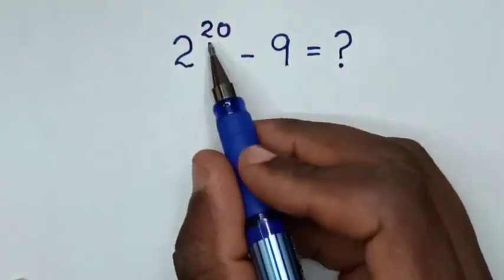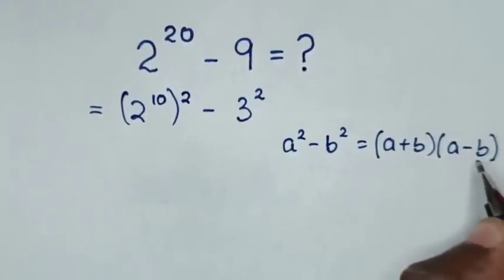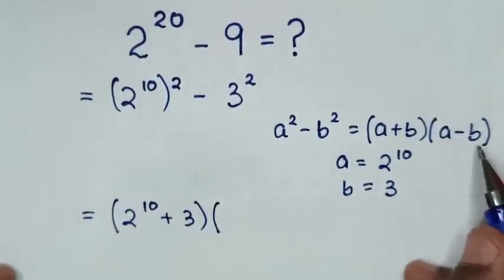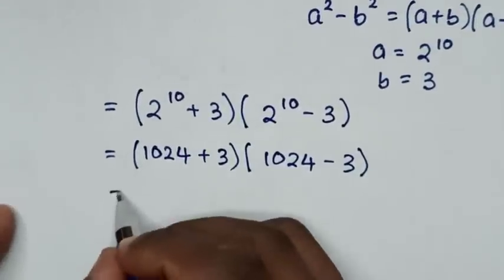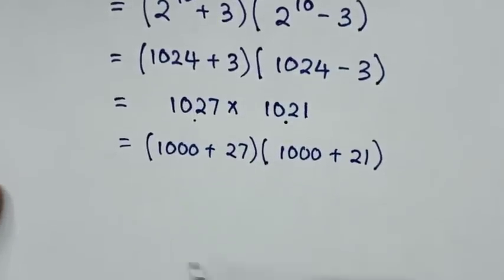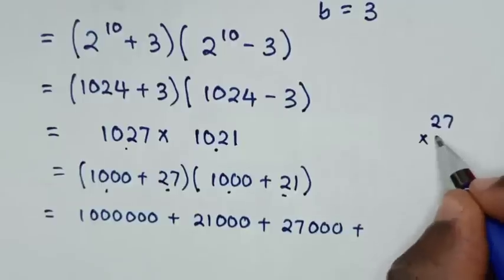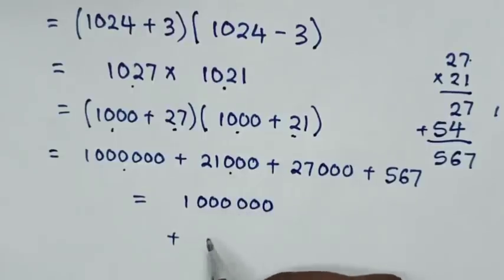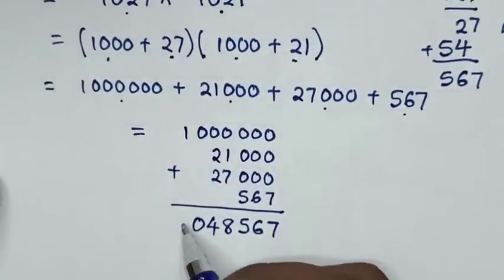A Nice Math Olympiad Question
How to solve this mathematics Olympiad question